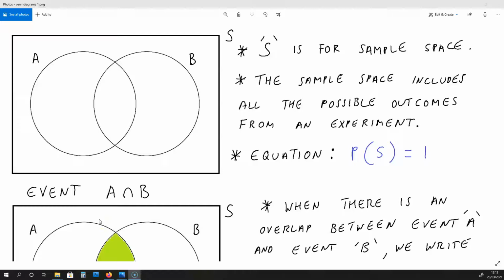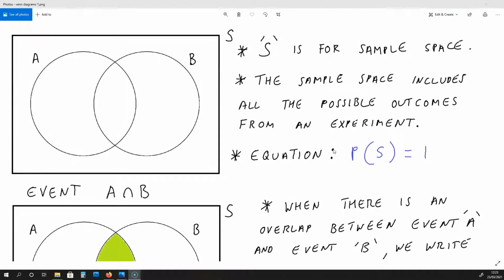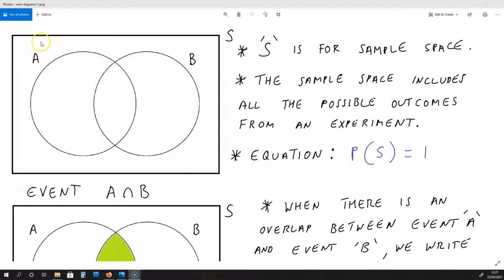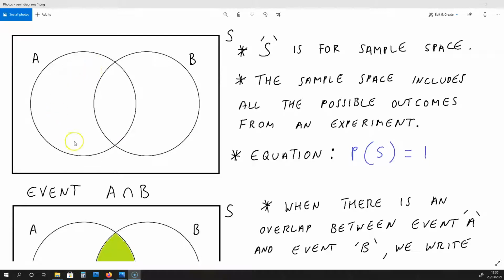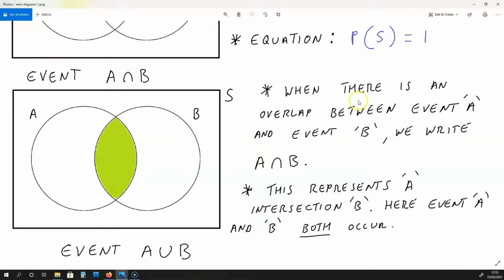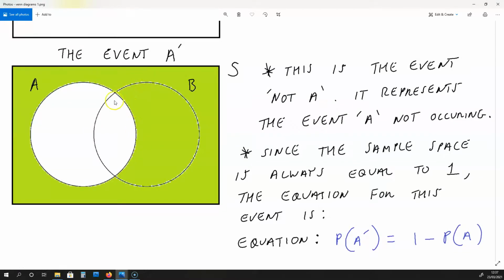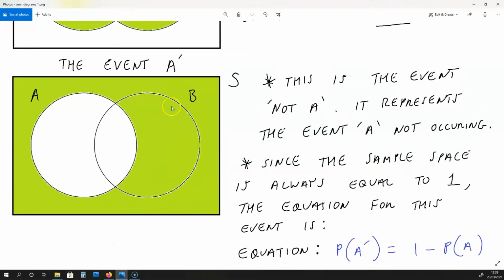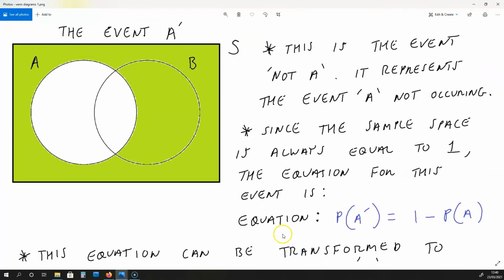Very Basic Introduction to Venn Diagrams and their use in sorting Probabilities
In this video I give you a very basic introduction to Venn diagrams and their use in sorting probabilities. This video was made for students studying A-Level statistics but is also suitable for the casual learner.

**My main social media pages**

VISIT MY OFFICIAL AMAZON STORE:

PRIME STUDENT 6-MONTH TRIAL:

AUDIBLE 30-DAY Trial: